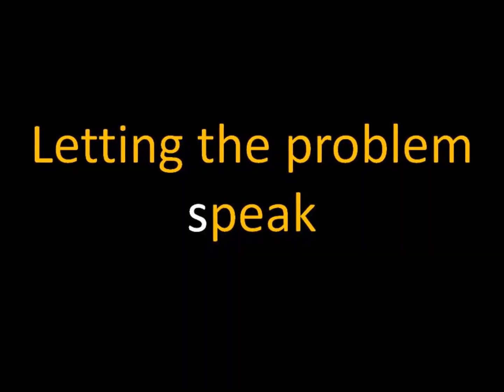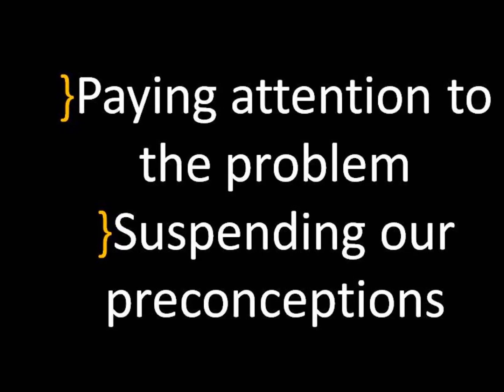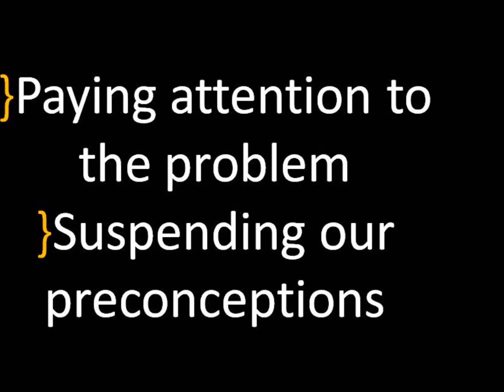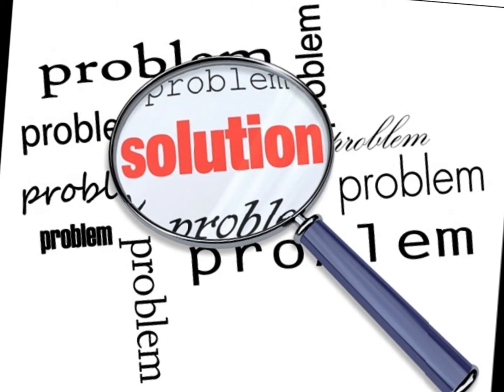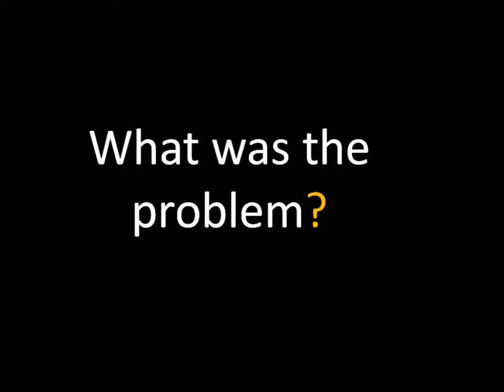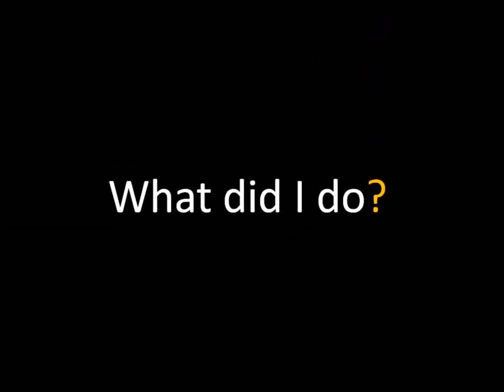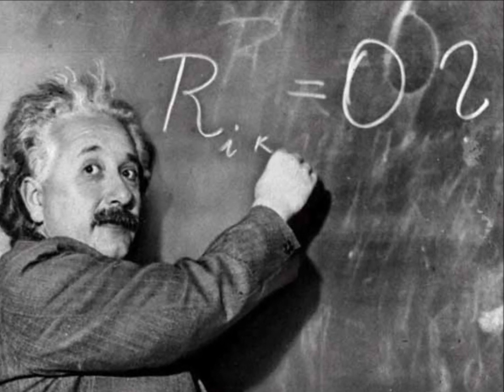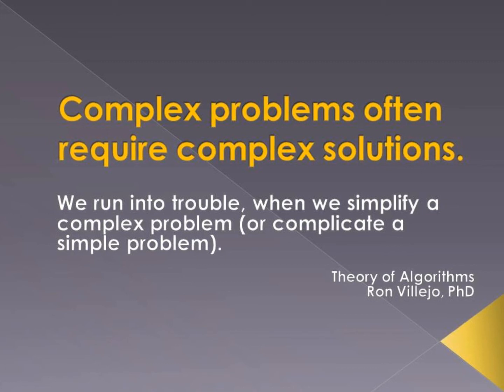Lecture 2 - Every Problem has a Solution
Theory of Algorithms is a framework for solving problems and completing tasks, and it aims to do so in a better way than we've done before.  It is also a way of knowing things in our world more sharply and deeply. So in this regard, it aims to be a complete epistemology, too.

Many people think of algorithms as mathematical formulas for solving problems or as computer code for doing calculations.  How do I define algorithms?  As conceptual, mathematical and procedural: in other words, theoretical, numerical and practical.

Theory of Algorithms is a work-in-progress, and these lectures are my introduction of its seminal concepts:

Outline:
I.  Jumping ahead, not knowing
II.  Letting the problem speak
III.  My seminal thesis
IV.  An example
V.  The trouble we run into

Photo of me, by Tiffany Schultz

Soundtrack titled "Continuum"
By Adam Drake, Neil Williams, and Alison Pearse